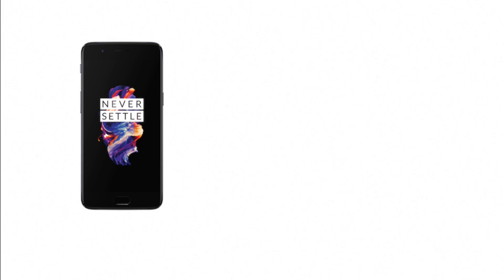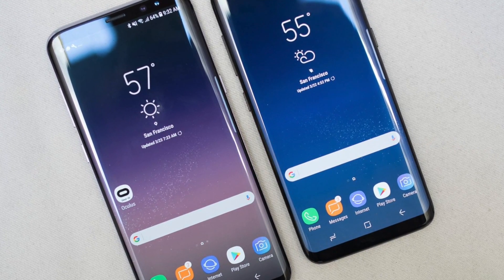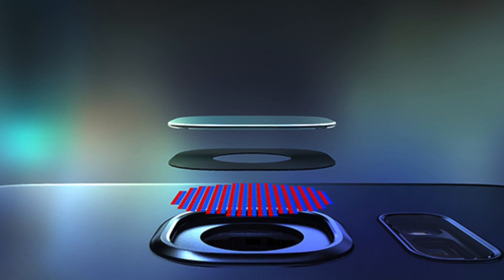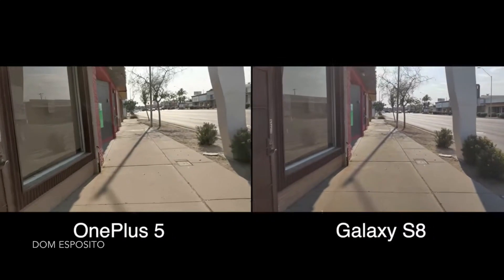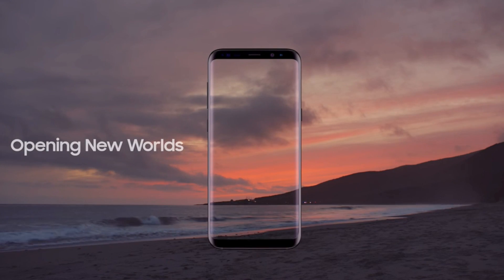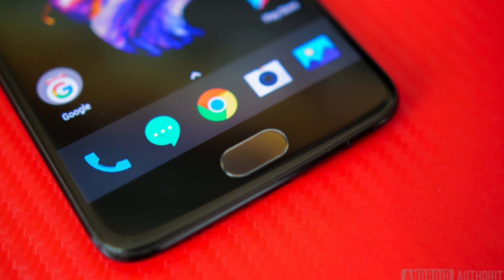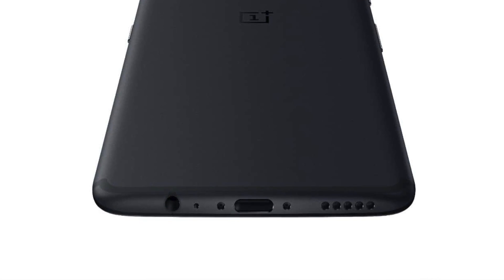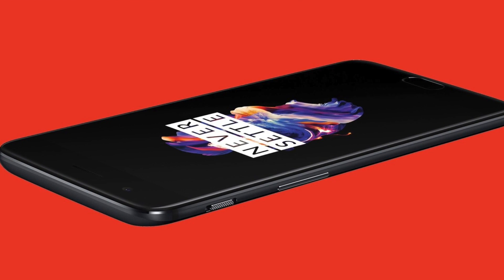5+ Reasons The Oneplus 5 is WORSE Than The Galaxy S8!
In this video we cover several reasons the Galaxy S8 is better than the OnePlus 5.

Save $5 When you use this link to purchase a Slickwraps